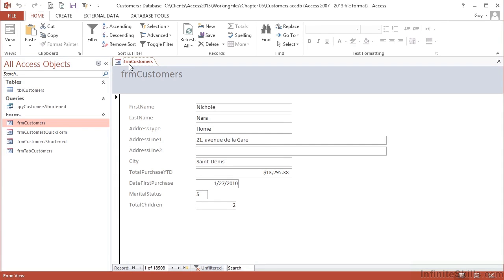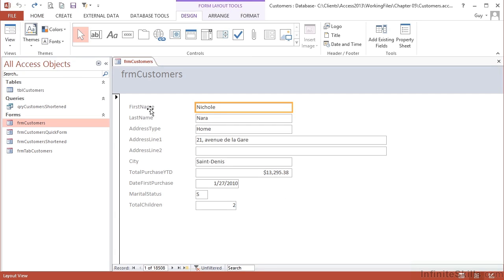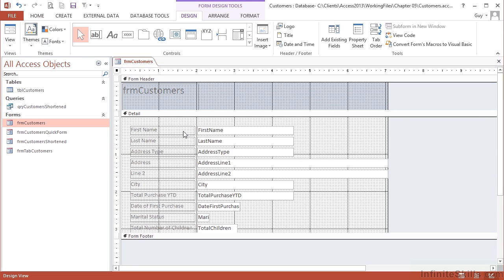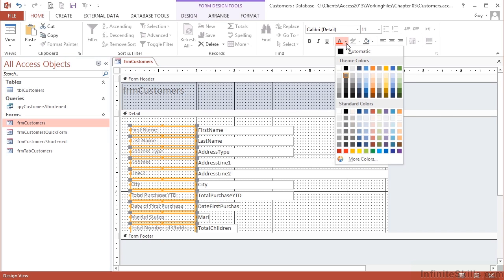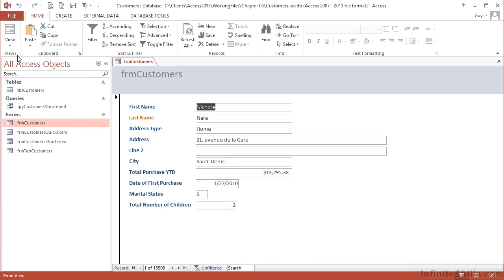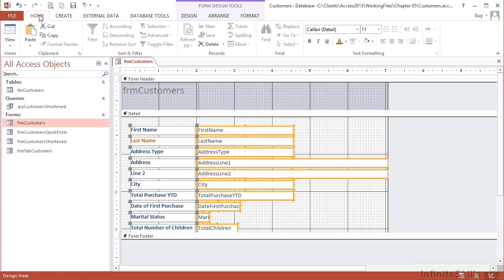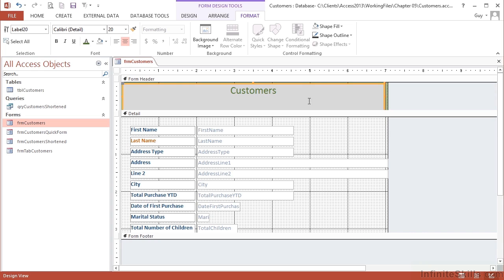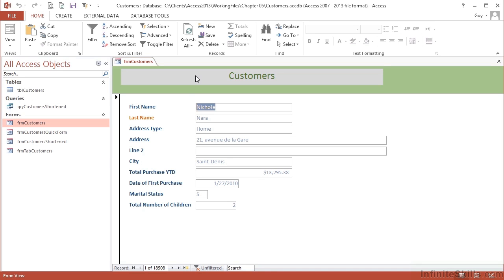0508 access - Chapter 5 part 8